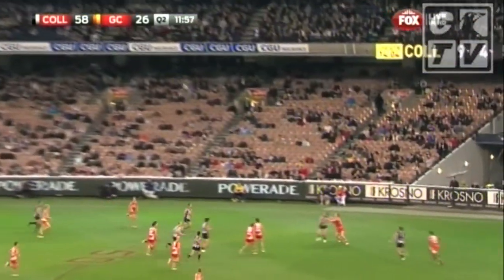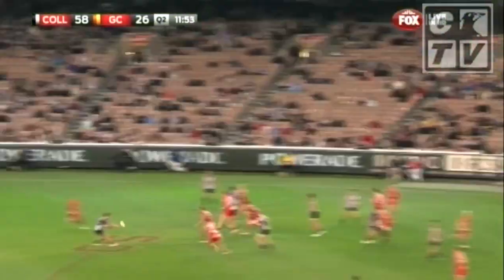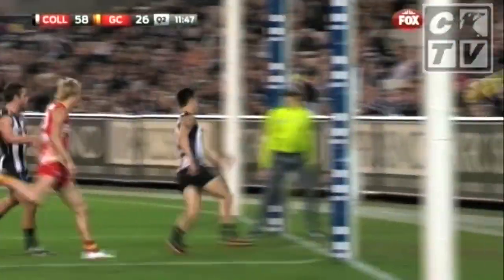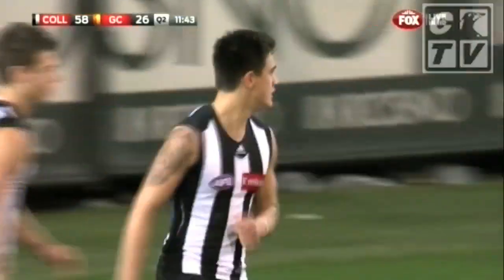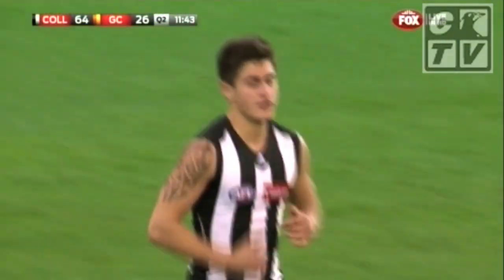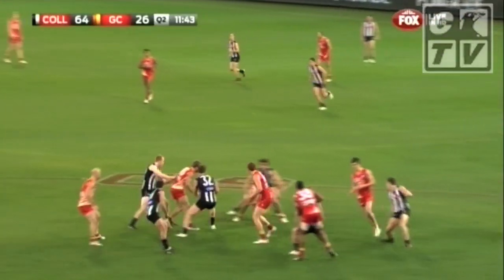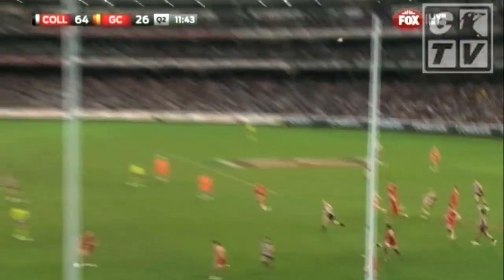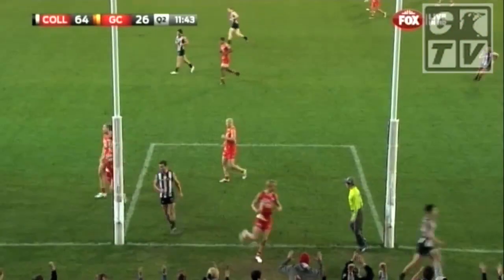CTV - Marley Williams kicks his first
Marley Williams opens his AfL goal account against the Gold Coast